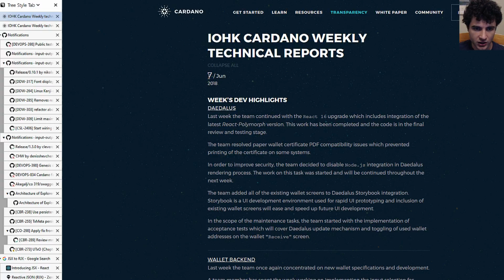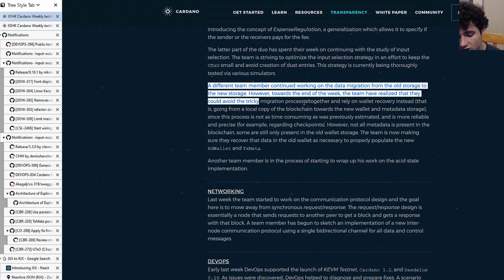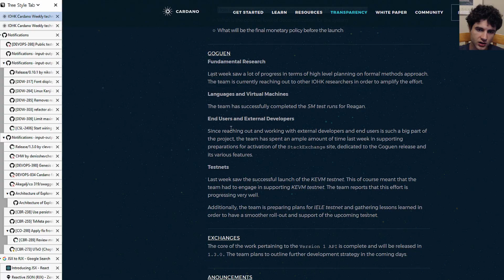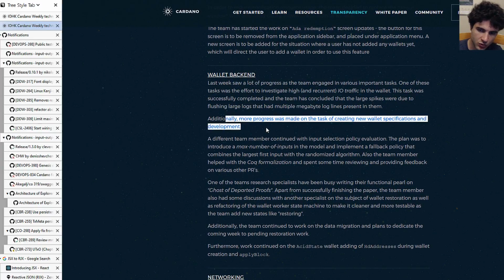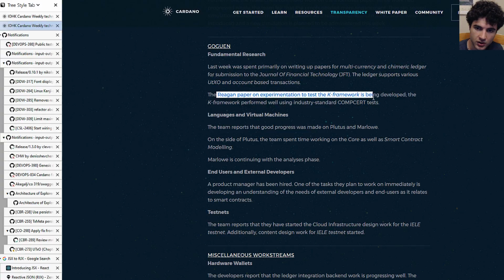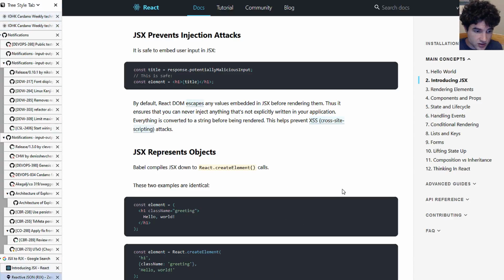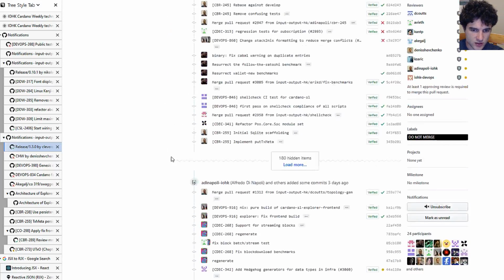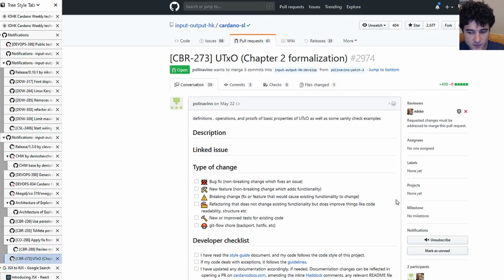Weekly Cardano Technical Report Explained (Juny 7th and 14th)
ADA: DdzFFzCqrhsyX4HqRkrdyU5yxBww7BeJQix1At21Jv1HwTtL6CCGmPV9CC1PKwqWteNufzpoYVBMXLzX6aBaqK7bfm1X4L8ANNYxWM5S